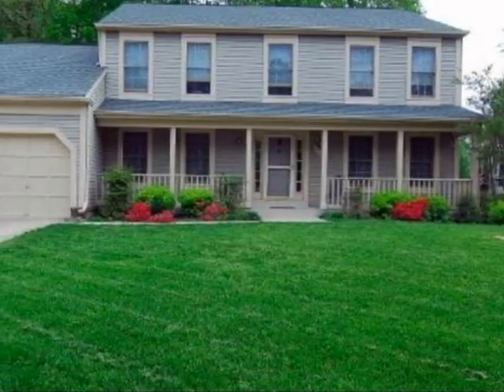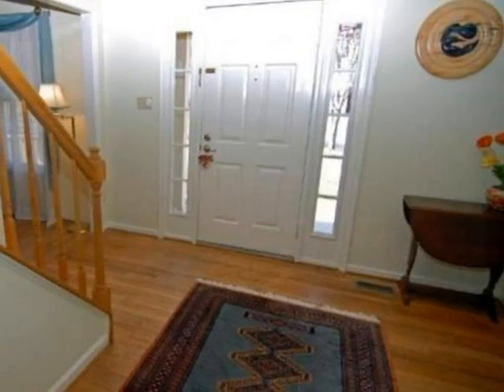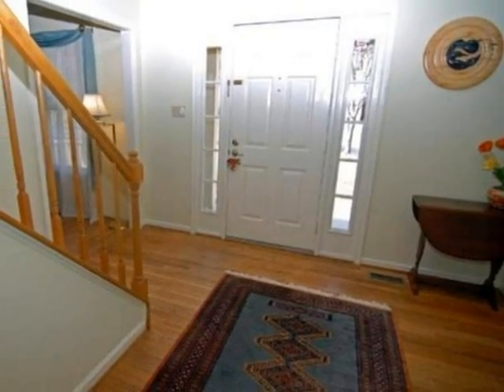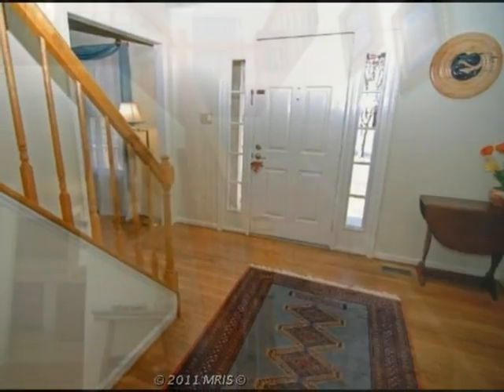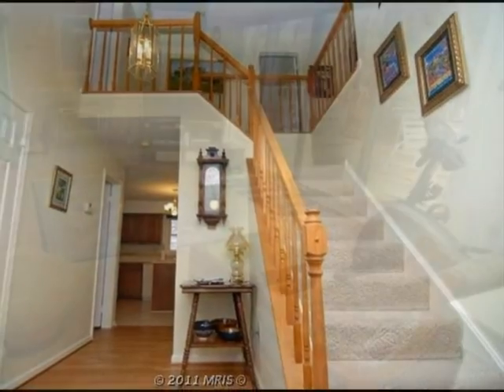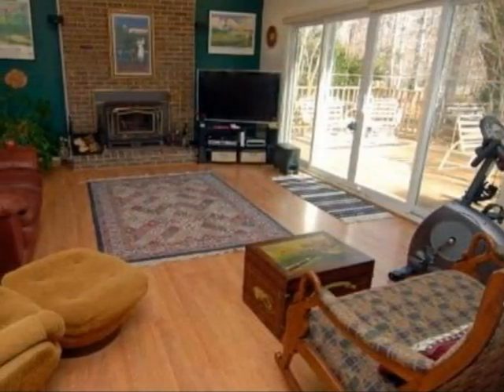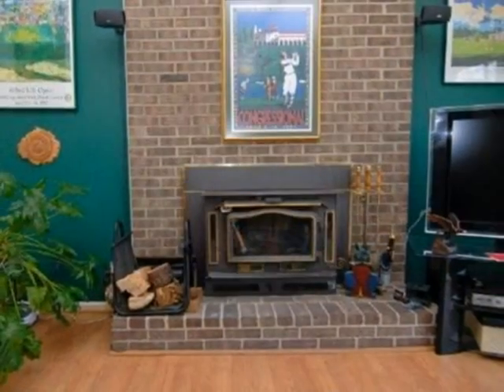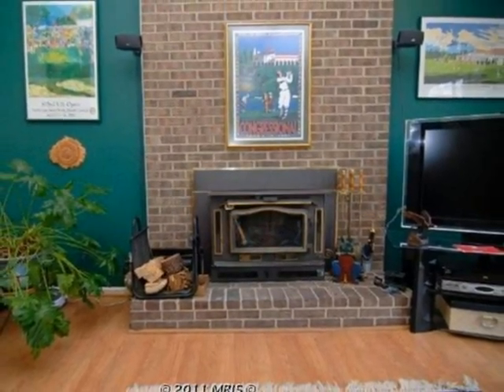Real estate for sale in Laurel MD - PG7545205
Real estate for sale at 11903 Bristolwood Ter Laurel MD 20708 - for more info - Beautiful montpelier woods colonial w/front porch located on a nicely landscaped .34 acre lot w/formal entry foyer 1st floor library family room w/vaulted ceiling fireplace. updated country kitchen w/center island hardwood laminate flooring on main level master suite w/vaulted ceiling sitting room walk-in closet luxury bath. fenced rear two level deck new heat/ac units 03 too! - For other real estate listings in this area